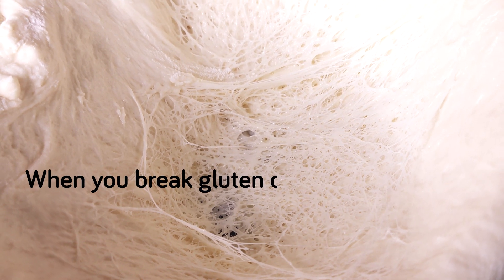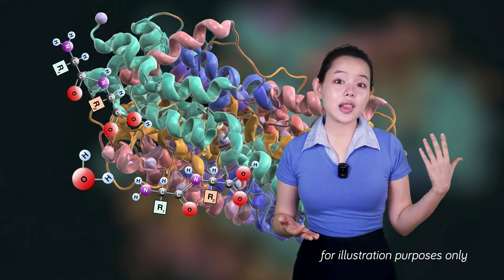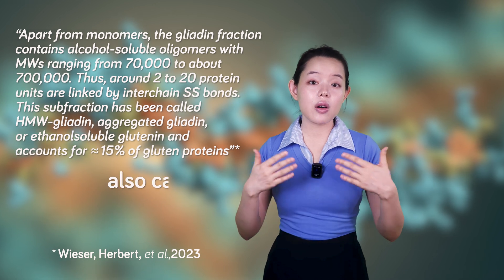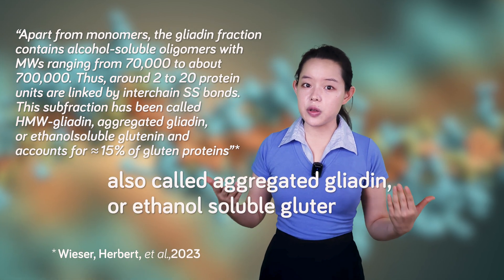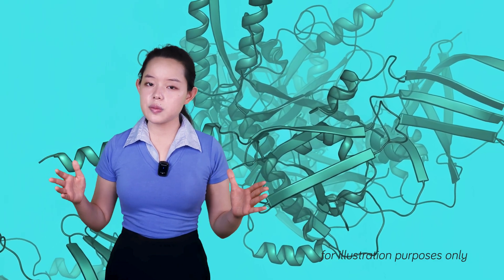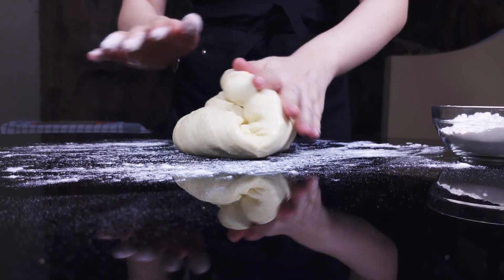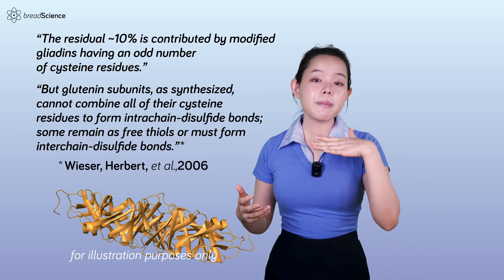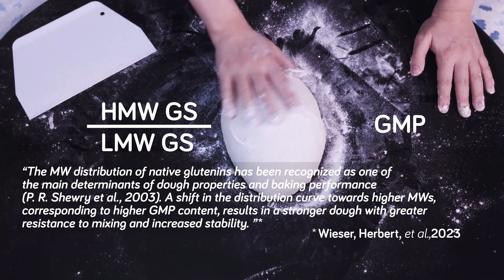Visualizing Gluten Development in Bread Dough | Strain Hardening Part 2/4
In this video, we attempt to bring forward some of the beautiful science going at a deeper level inside the bread dough. Through a quick overview of gluten's interactions and structures, we pry into what goes on in the bread dough on a microscopic scale. Our goal is to be able to understand how strain hardening actually happens at a the scale of the proteins. Be forewarned, this is a very dense video, albeit being quite introductory for the subject, but it's a very rewarding one, and we hope you enjoy it. Watch the video for more!

References:
1. Wieser, Herbert, et al., "Chemistry of wheat gluten proteins: Qualitative composition." Cereal Liu 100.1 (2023): 23-35.
2. Shen, Huishan, et al. "Wheat starch particle size distribution regulates the dynamic transition behavior of gluten at different stages of dough mixing." International Journal of Biological Macromolecules 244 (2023): 125371.
3. Su, Lei, et al. "Study on mechanism of starch phase transtion in wheat with different moisture content." Food Science and Technology 42 (2022): e106521.
4. Litvyak, Vladimir. "Size and morphological features of native starch granules of different botanical origin." Ukrainian food journal 7, Issue 4 (2018): 563-576.
5. Jia, Ruobing, et al. "Evolution of the morphological, structural, and molecular properties of gluten protein in dough with different hydration levels during mixing." Food chemistry: X 15 (2022): 100448.
6. Markgren, Joel, et al. "Glutenin and gliadin, a piece in the puzzle of their structural properties in the cell described through Monte Carlo simulations." Biomolecules 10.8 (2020): 1095.
7. Jones, Eric & Fogle, Emily. (2022). Gluten extracted from wheat flour, demonstrating the extensible and plastic nature of this complex protein network. CourseSource. 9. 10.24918/cs.2022.13.
8. Cappelli, Alessio, et al., "The kneading process: A systematic review of the effects on dough rheology and resulting bread characteristics, including improvement strategies." Trends in Food Science & Technology 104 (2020): 91-101.
9. Li, Mingfei, et al. "Interaction between gliadin/glutenin and starch granules in dough during mixing." LWT 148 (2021): 111624.
10. Yang, Yu-ling, et al. "Mechanical action on the development of dough and its influence on rheological properties and protein network structure." Food Research International 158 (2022): 111495.
11. Wieser, H., Bushuk, W., MacRitchie, F., 2006. The polymeric glutenins. In: Wrigley, C.,
Bekes, F., Bushuk, W. (Eds.), Gliadin and Glutenin: the Unique Balance of Wheat Quality. Paul American Association of Cereal Chemistry, St, pp. 222, 227.
12. Lafiandra, Domenico, and Peter R. Shewry. "Wheat Glutenin polymers 2. The role of wheat glutenin subunits in polymer formation and dough quality." Journal of Cereal Science 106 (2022): 103487.
13. Rasheed, Faiza. "Tailoring the structure-function relationship in wheat gluten." Acta Universitatis Agriculturae Sueciae 2015: 13 (2015).
14. Don, Clyde, et al. "Understanding the link between GMP and dough: from glutenin particles in flour towards developed dough." Journal of Cereal Science 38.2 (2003): 157-165.
15. Feng, Yulin, et al. "Dynamic changes in glutenin macropolymer during different dough mixing and resting processes." Molecules 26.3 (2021): 541.
16. Don, C., et al. "Glutenin macropolymer: a gel formed by glutenin particles." Journal of Cereal Science 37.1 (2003): 1-7.
17. Don, Clyde, et al. "The effect of mixing on glutenin particle properties: aggregation factors that affect gluten function in dough." Journal of Cereal Science 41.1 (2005): 69-83.
18. Guo, Lei, et al. "Starch granules and their size distribution in wheat: Biosynthesis, physicochemical properties and their effect on flour-based food systems." Computational and Structural Biotechnology Journal (2023).
19. Li, Liqun, et al. "Superior gluten structure and more small starch granules synergistically confer dough quality for high amylose wheat varieties." Frontiers in Nutrition 10 (2023): 1195505.
20. Scott, Gabrielle, and Joseph M. Awika. "Effect of protein–starch interactions on starch retrogradation and implications for food product quality." Comprehensive Reviews in Food Science and Food Safety 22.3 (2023): 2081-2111.
21. Zang, Peng, et al. "Recent advances in the study of wheat protein and other food components affecting the gluten network and the properties of noodles." Foods 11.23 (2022): 3824.
22. Li, Yi, et al. "High-molecular-weight glutenin subunits: Genetics, structures, and relation to end use qualities." International Journal of Molecular Sciences 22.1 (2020): 184.
23. Urade, Reiko, et al., "Gliadins from wheat grain: An overview, from primary structure to nanostructures of aggregates." Biophysical reviews 10 (2018): 435-443.
24. Welc-Stanowska, Renata, et al.. "Insight into Organization of Gliadin and Glutenin Extracted from Gluten Modified by Phenolic Acids." Molecules 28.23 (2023): 7790.